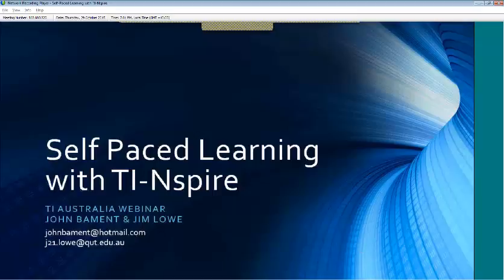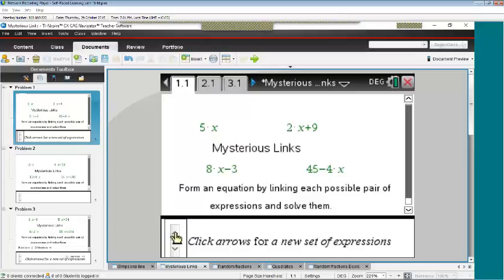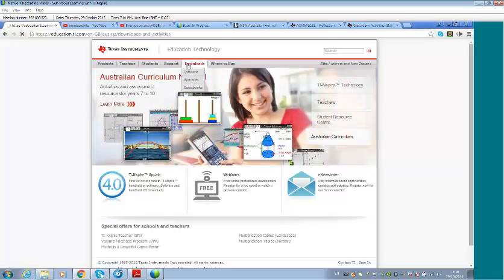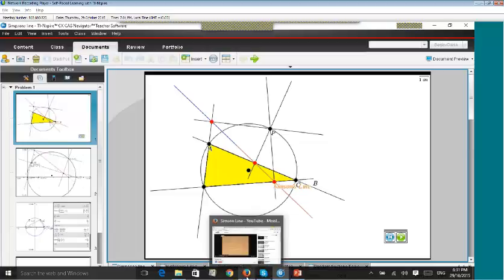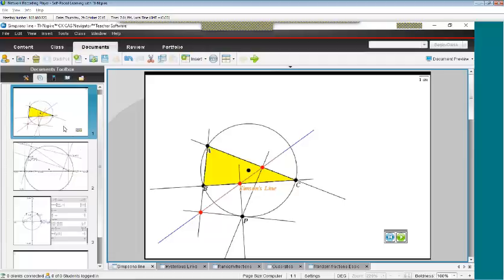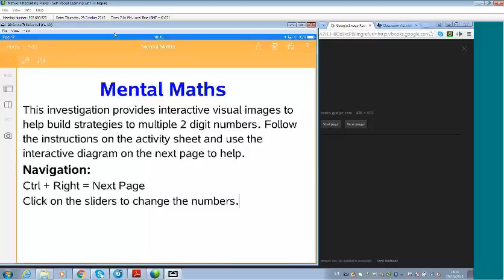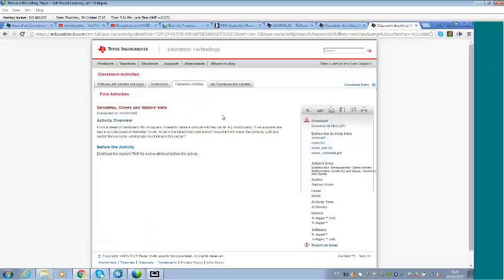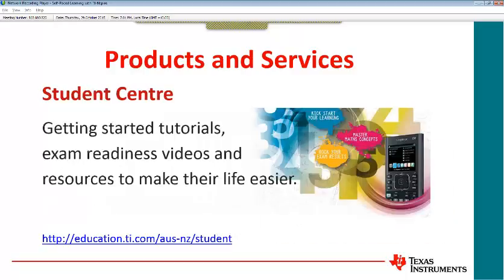Self Paced Learning with the TI-Nspire CAS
The flipped classroom is a pedagogical model in which the typical lecture and homework elements of a course are reversed. Short video lectures are viewed by students at home before the class session, while in-class time is devoted to exercises, projects, or discussions. TI-Nspire takes this notion further, the combination of YouTube concept videos, guided self paced activities and assessment resources support student learning and understanding. Sample lessons will be demonstrated in this webinar.